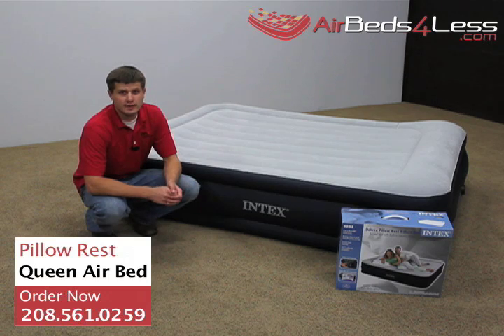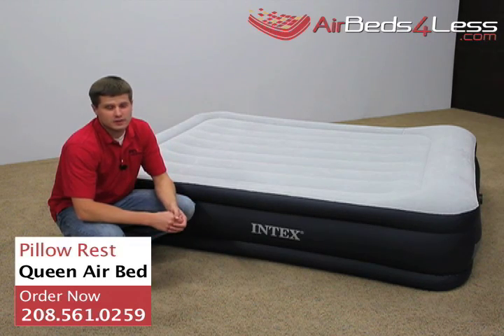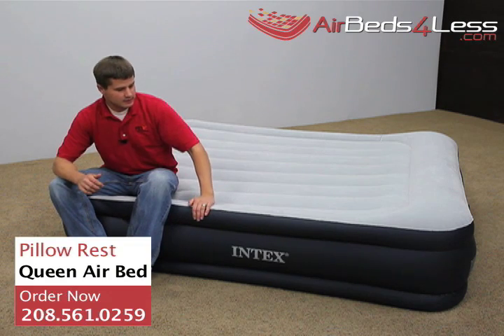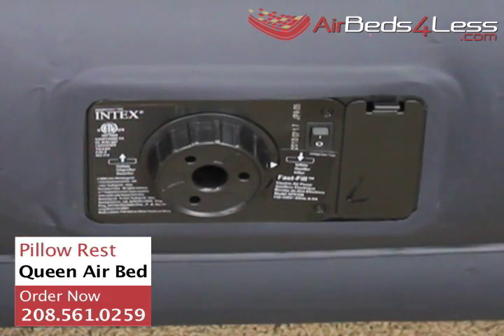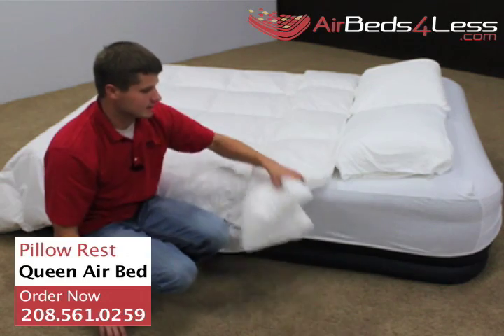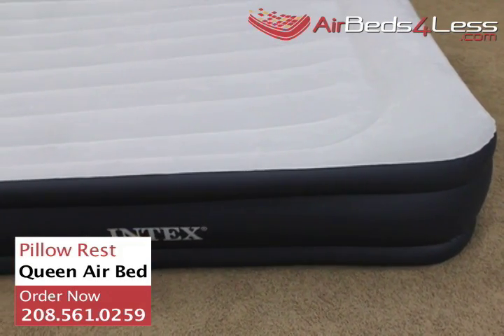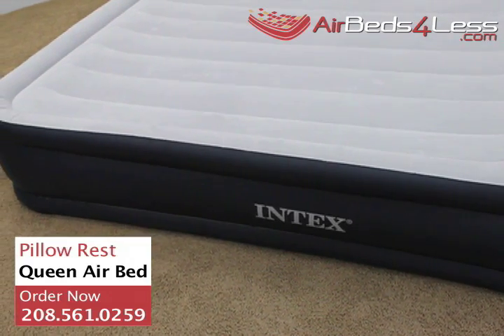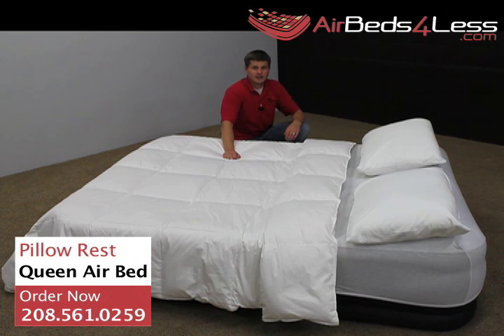Intex Deluxe Pillow Rest Raised Air Bed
Take a look at this video of the Queen Intex Deluxe Pillow Rest Raised Air Bed.  It is the deluxe version of Intex's best selling air mattress.  Take a look as to why this is the best selling air mattress.